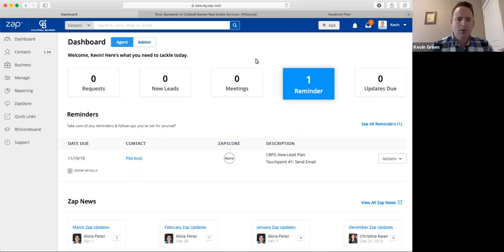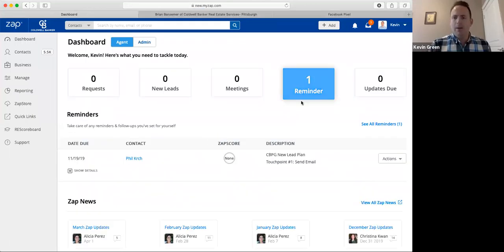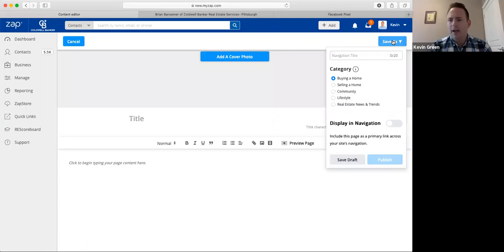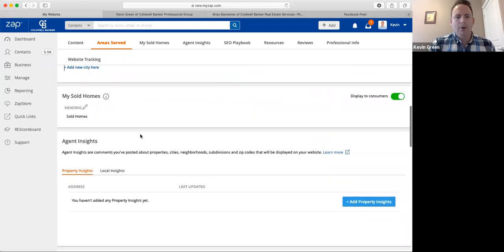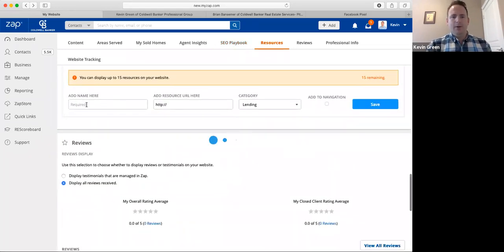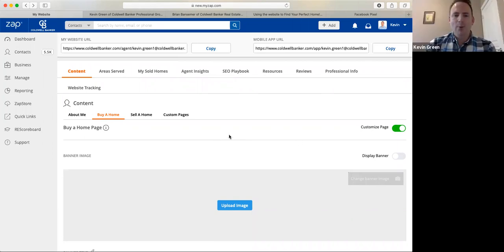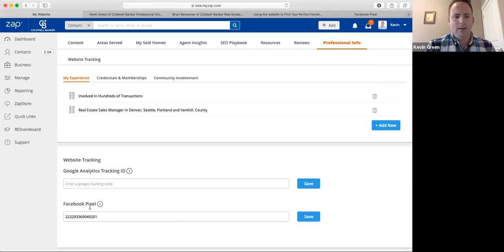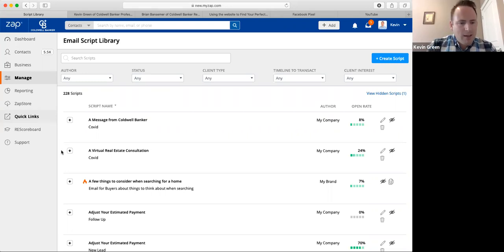CB Agent Website